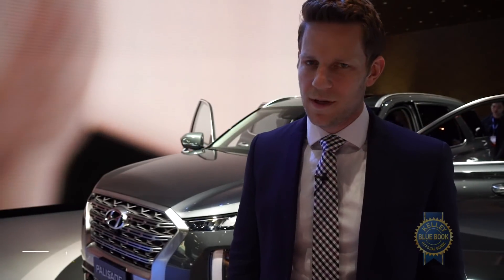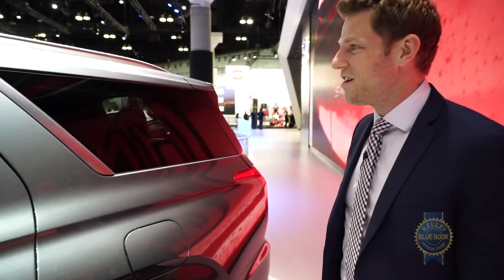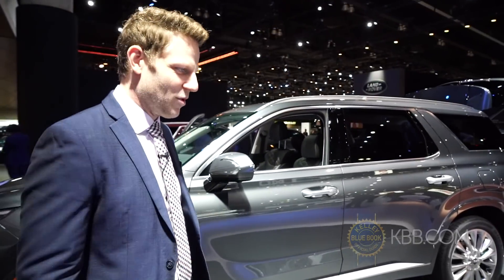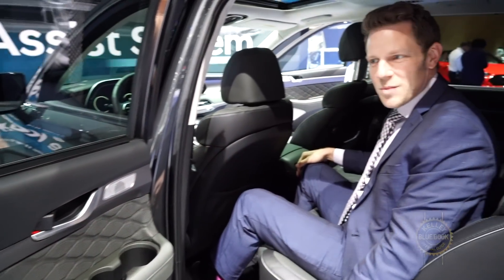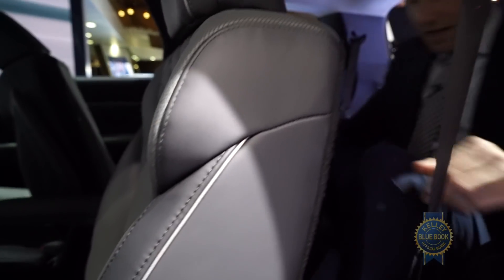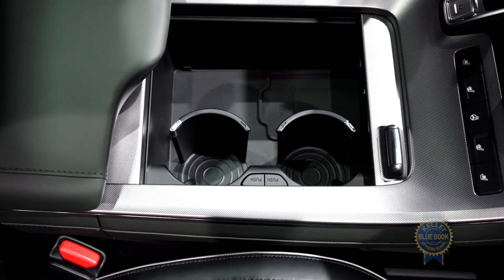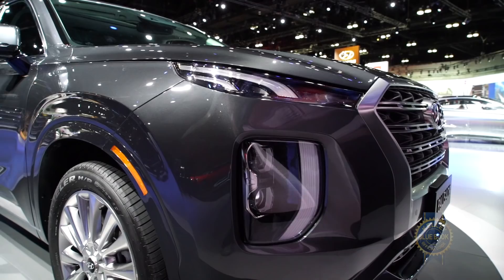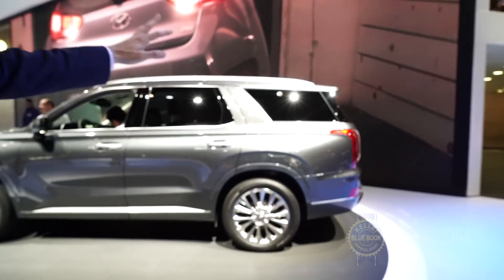2020 Hyundai Palisade - First Look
The 2020 Hyundai Palisade is a new entry in the 3-row midsize SUV class. Larger than the Santa Fe XL it replaced, the all-new Palisade is roomy, daringly-designed and impressively plush.